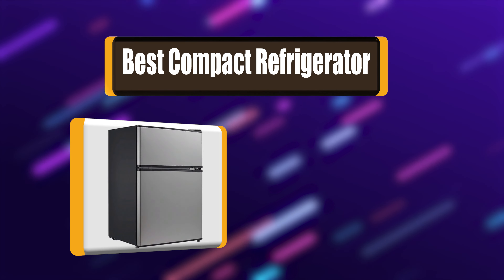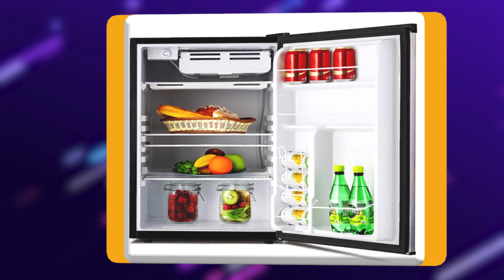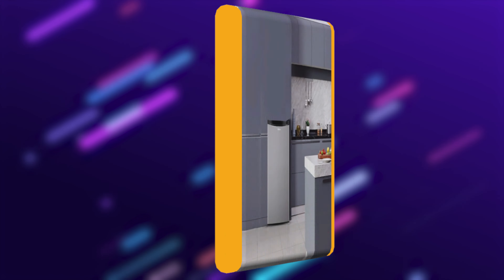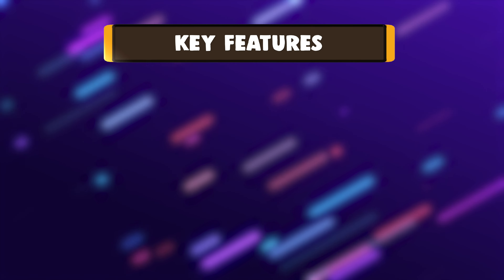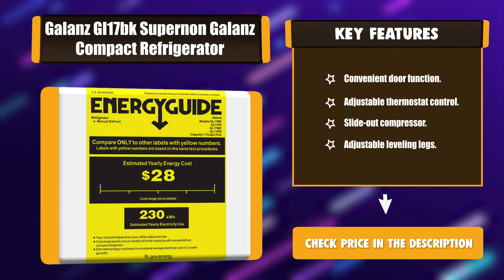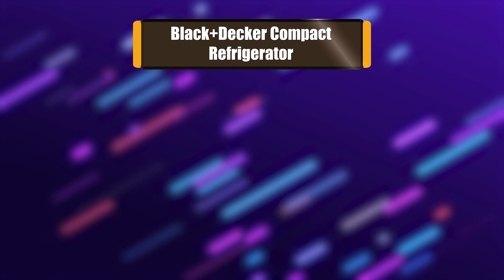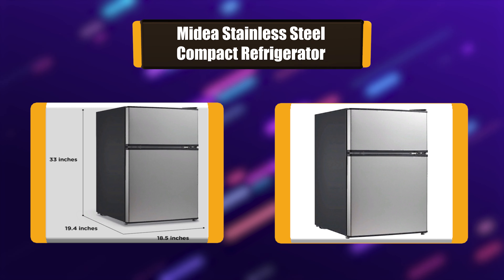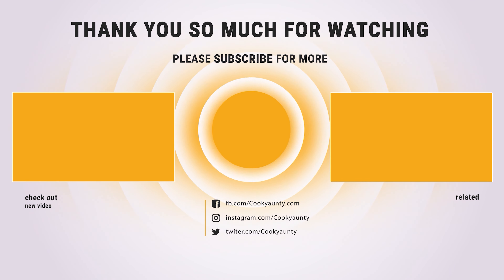Best Compact Refrigerator in 2021 – The Ultimate Top 7 List!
Best Compact Refrigerator
Are you searching for the best Compact refrigerator? Look no further because you are in the right place. In this video, you will find everything you need to know about the best Compact refrigerator. So, keep watching.

Best Seller in 2021

Our complete review, including our selection for the year's Best_Compact_Refrigerator , is exclusively available on cookyaunty

These Best Compact Refrigerator Video Buying Guide Included Products Are:

1. Midea Stainless Steel Compact Refrigerator
2. Black+decker Compact Refrigerator
3. Galanz Retro Compact Refrigerator
4. Galanz Gl17bk Supernon Galanz Compact Refrigerator
5. Danby Kitchen Compact Refrigerator
6. Tacklife Compact Refrigerator
7. Kuppet Mini Compact Refrigerator

If you are in the market for a refrigerator but don’t have the space for a full-size appliance, a compact refrigerator may be what you need. Also known as mini fridges, compact refrigerators can be just the right size for use in a dorm room, office, apartment, or anywhere else where space is an issue. They are also handy to have in everything from rec rooms to basements, where they keep beverages cool and save you trips to the kitchen.

Much like standard refrigerators, compact refrigerators are sold in a variety of sizes and with a wide array of feature sets. This video covers the range of compact refrigerators on the market and provides advice on what you should be shopping for to land on the right fridge for your needs. We also examine what you will find in various price ranges and highlight some of the best compact refrigerators currently out there.

CompactRefrigerator cookyaunty kitchen Compact_Refrigerator_in_2021 , Best Compact Refrigerator in 2021, Top Compact Refrigerator in 2021, Compact Refrigerator Reviews